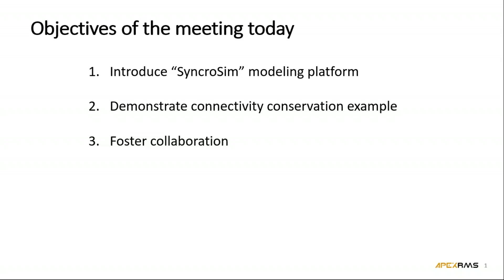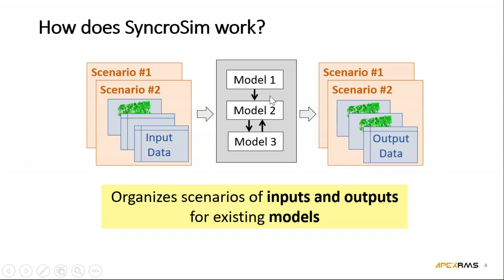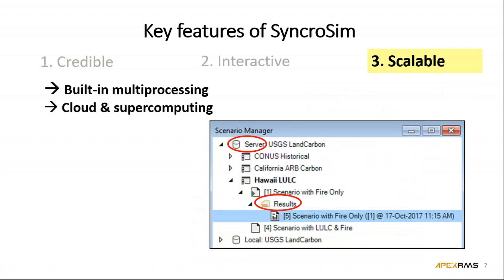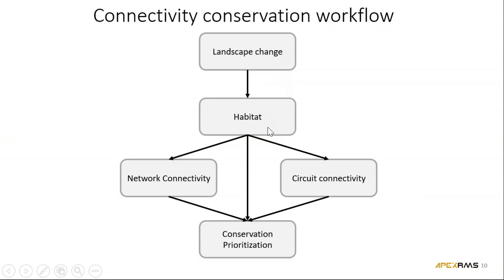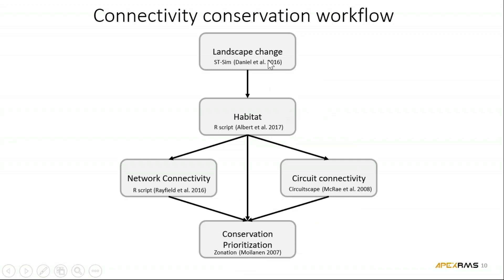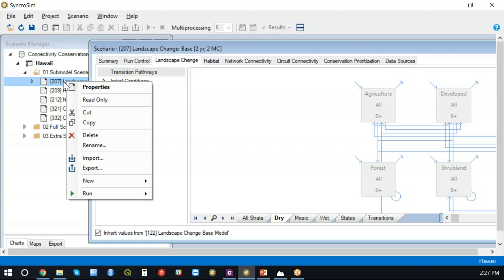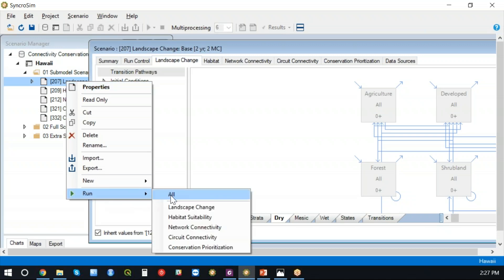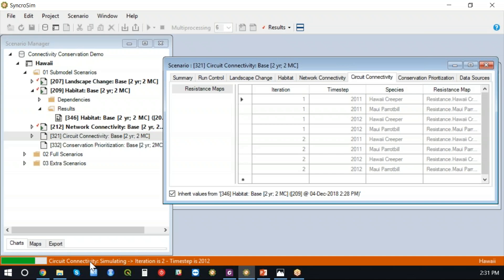Connectivity conservation using SyncroSim | ApexRMS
Recording of a webinar given by Dr. Bronwyn Rayfield (ApexRMS) and Dr. Andy Gonzalez (McGill University) on Dec 4, 2018 demonstrating how the SyncroSim modeling platform can be used to integrate models of landscape change, habitat suitability and connectivity into conservation planning. Please note that the species habitat preferences and dispersal parameters presented in this demonstration are fictitious and are used only to illustrate the method.